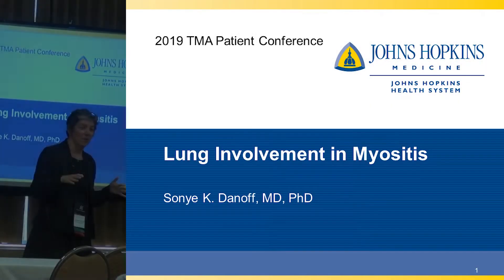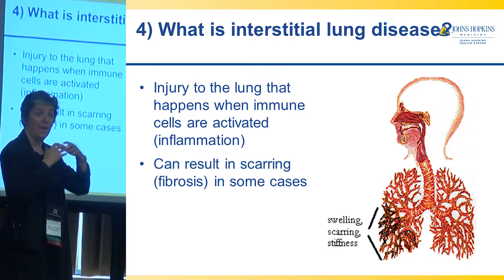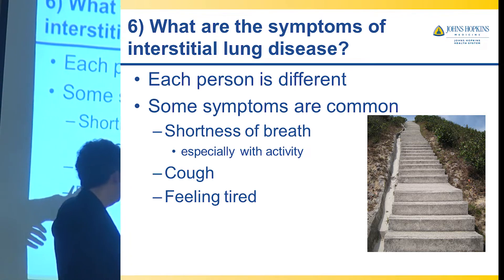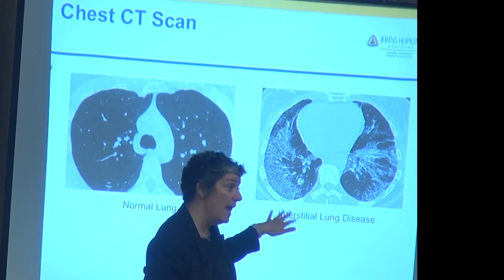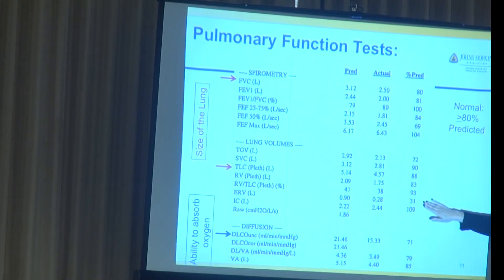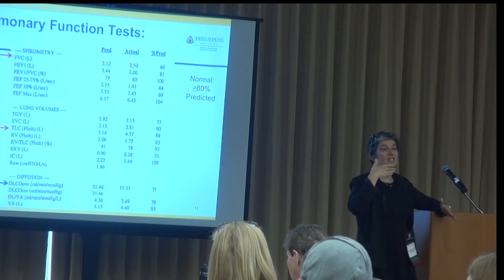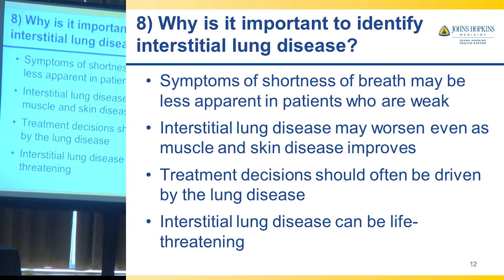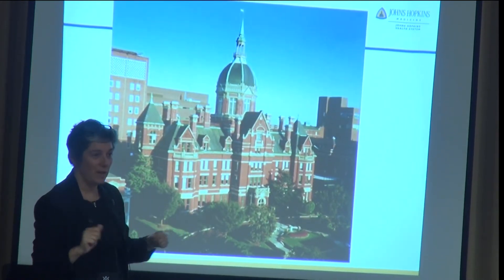Myositis and lung diseases, Dr Sonye Danoff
This is a session from The Myositis Asscociation's 2019 Annual Patient Conference in Minneapolis. Interstitial lung disease is the most common non-musculoskeletal condition associated with myositis diseases. But all forms of myositis can be associated with lung problems, including pneumonia and poor ventilation because of weakness of the muscles of the chest and throat. In this session, a pulmonologist and myositis  expert from Johns Hopkins Myositis Center discusses how the lungs are affected by myositis and how best to treat these conditions.

💻 Originally aired 2019.